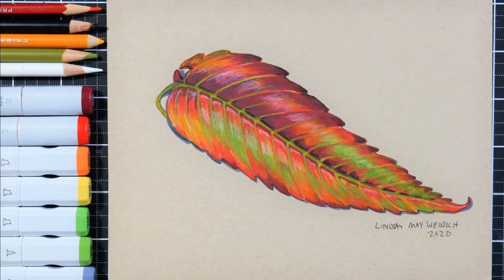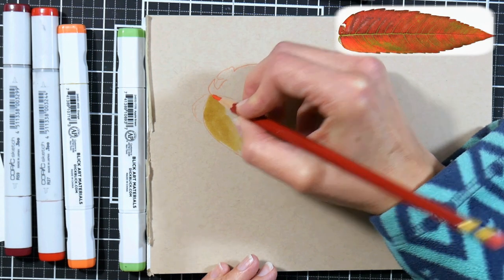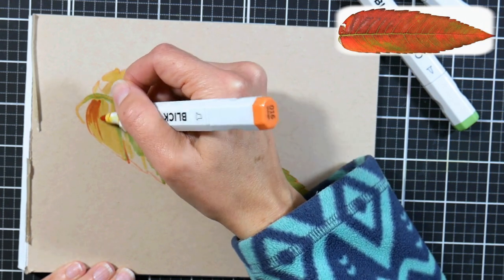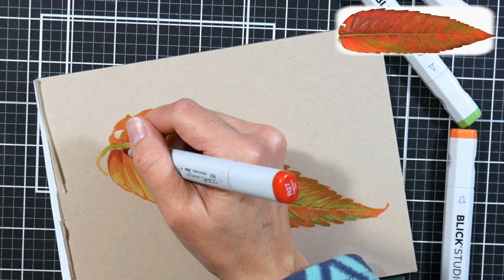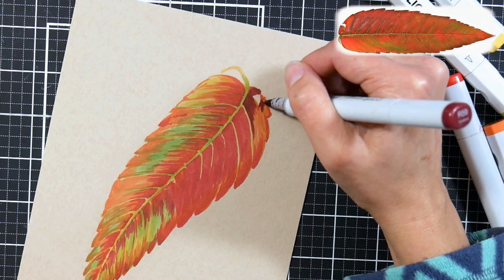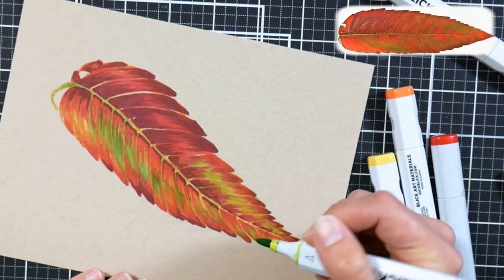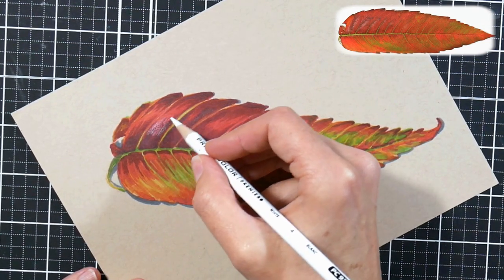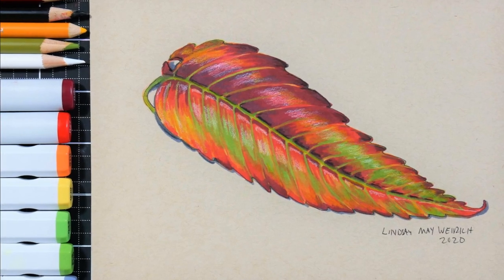How to Draw a Sumac Leaf in Marker and Colored Pencil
Learn how to draw this pretty fall leaf!

Alcohol Markers (Blick Studio) *These are the best Copic dupes I have found. The bodies are similar, the nibs are the same, and replaceable and ink refills are available at a much cheaper price compared to Copics.

They also work seamlessly with Copics as I demonstrated here. The two red markers were from Copic